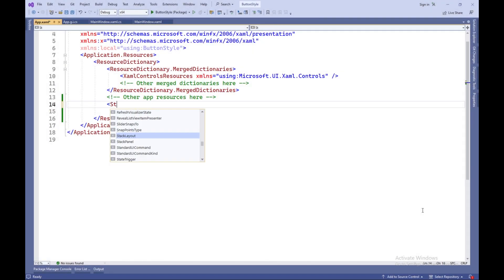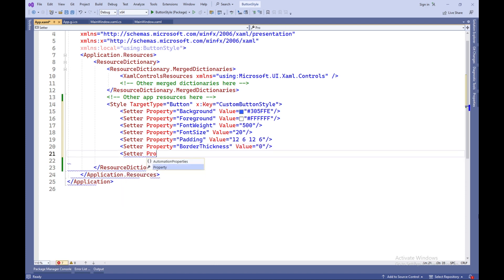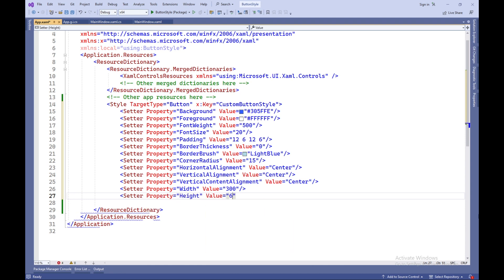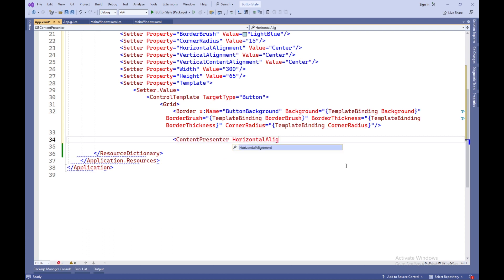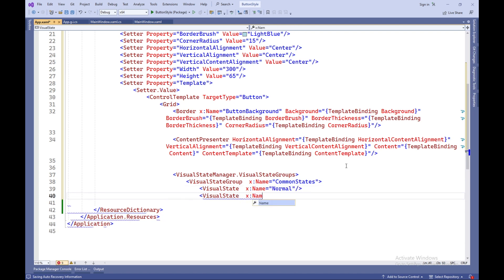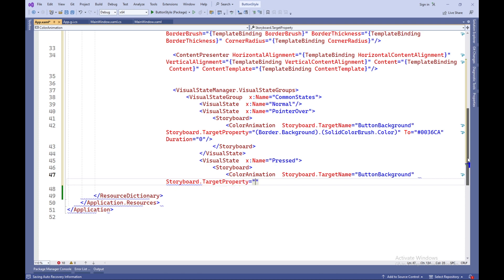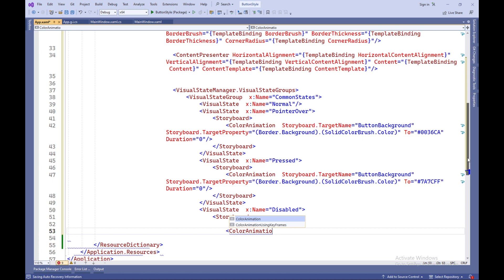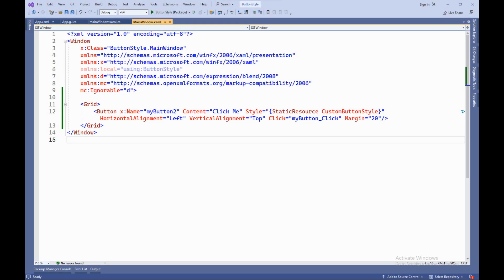C# WinUI - Creating Custom Button Styles | Custom controls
Learn how to personalize your WinUI apps by designing custom button styles. This tutorial will walk you through the process of creating unique button designs that enhance the look and feel of your application.